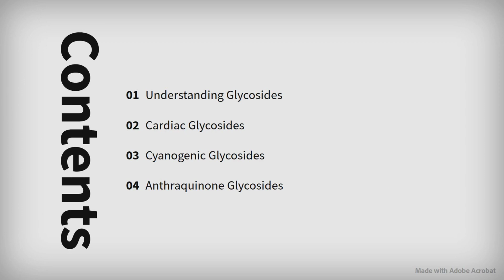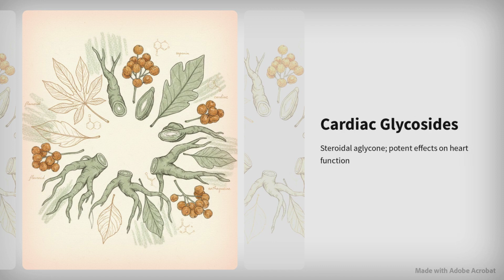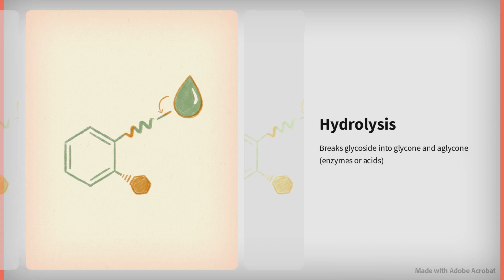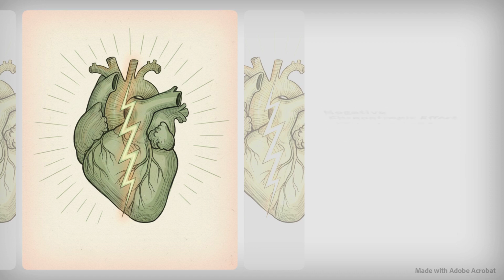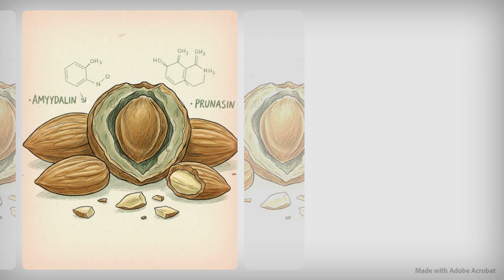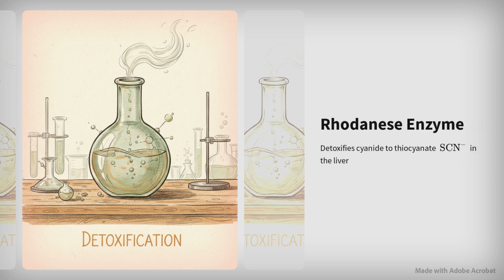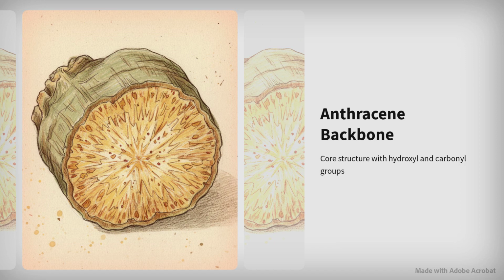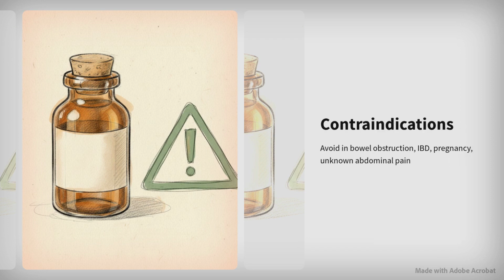Glycosides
Pharmacology pharmacognosy